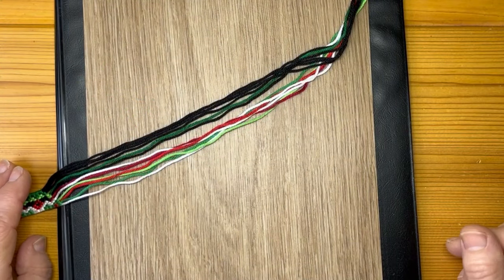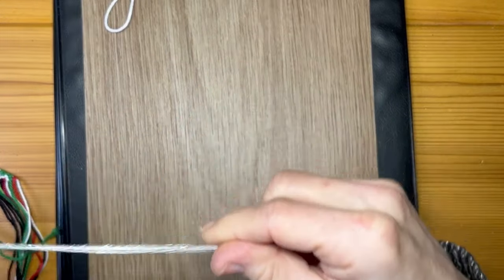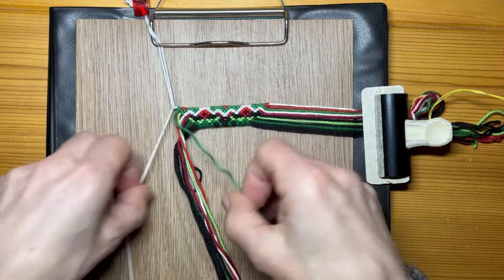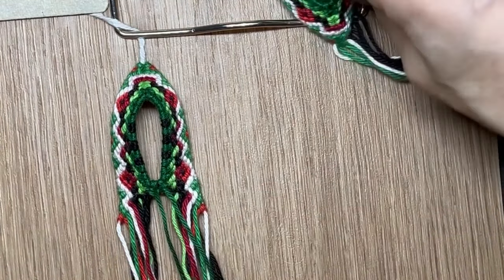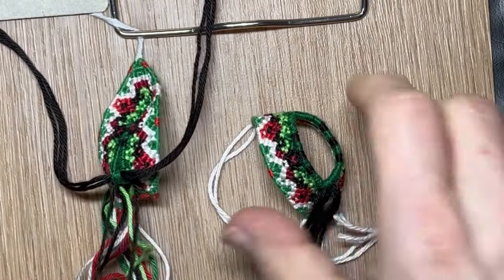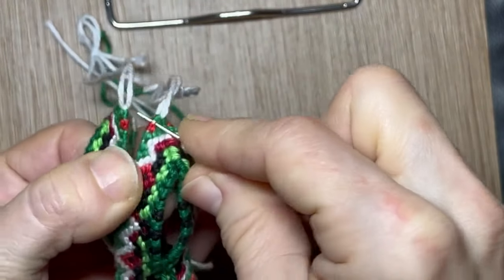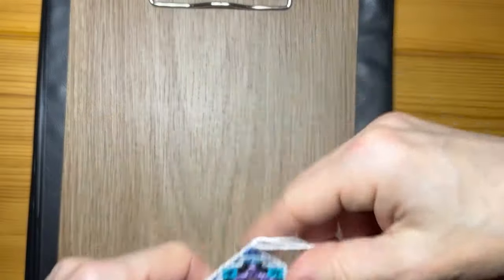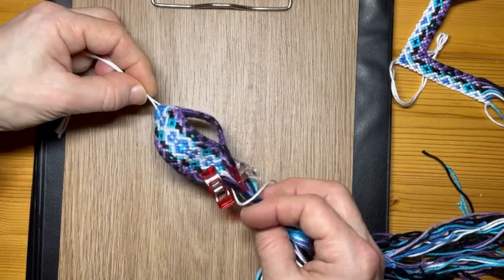Macrame Ornaments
This is a tutorial for colorful macrame ornaments. It explains the basics of these ornaments, it’s not a tutorial that shows every minute of the making! That woud have taken several hours. Level is intermediate to advanced, you need to have a bit more than basic knowledge about friendshipbracelet making.